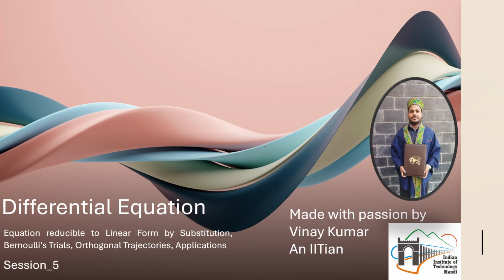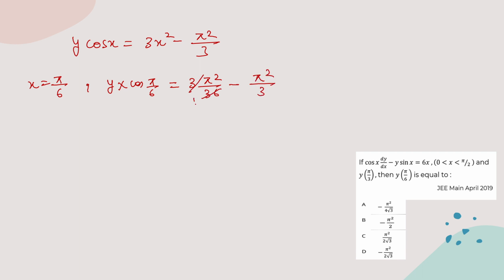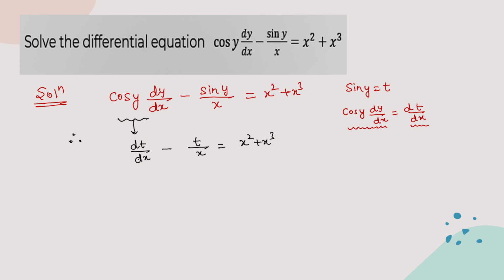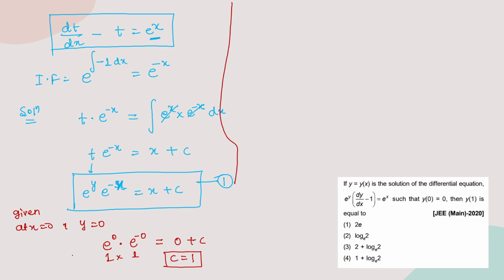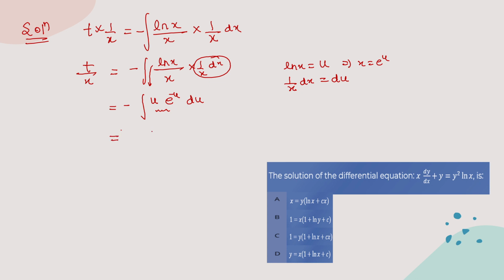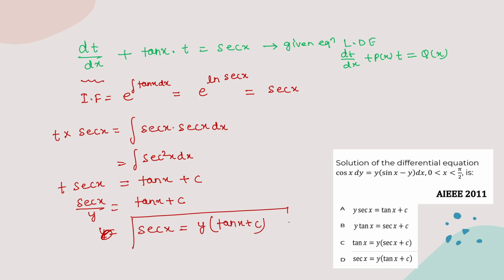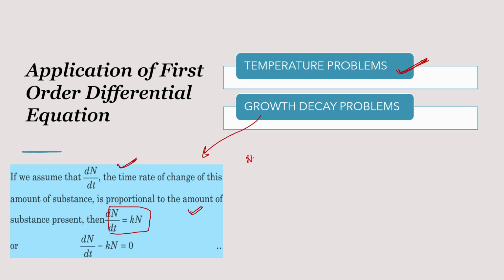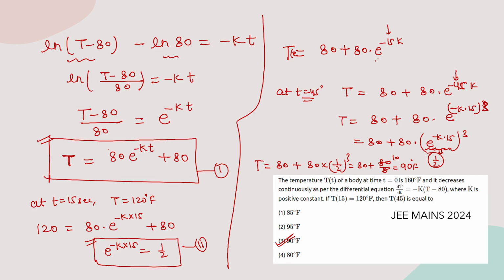JEE Mains| Mathematics | Differential Equation _Session_5 Advanced Techniques & Problems Solved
🔥 Master Differential Equations for JEE! | Session 5 with IITIAN Vinay Sir 🚀

In this power-packed session, Vinay Sir Explains : Equation reducible to Linear Form by Substitution, Bernoulli’s equations, Orthogonal Trajectories, Applications. 🧑‍🏫 With step-by-step examples and pro tips, you'll quickly grasp these techniques and build confidence to tackle any JEE problem.

Perfect for both JEE Main & Advanced aspirants, this lesson will strengthen your foundation and boost your problem-solving skills. 💪 Don’t miss out!

Let’s make Differential Equations easy and score high together! 📈"